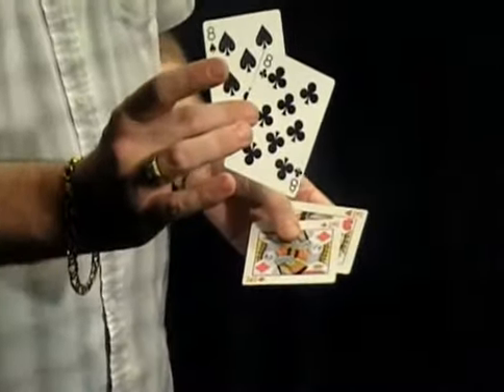Slither by Rob Bromley and Mark Mason and JB Magic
Now with Instructional DVD Included!!!

Read Below Several Times... It Happens Exactly as Written.

This is a single multi purpose gimmick that will allow you to perform absolute miracles.

From a regular deck you remove the two RED 9's and the two BLACK queens, the queens are given to the spectator to hold, you SHOW them you only have the two RED 9's, Visually the red 9's change into the two black queens. They look in their hand they are holding the two RED ACES.

A stunning principle, the cards can be tossed onto the table and your hands are empty, the full cards are shown both back and front no special printing. Easy to do, but looks impossible. Also you can perform montes, sandwich effects, switches etc.

Learn 2 brilliant routines with the step by step instructional DVD.

Comes Complete with Slither Gimmicks.